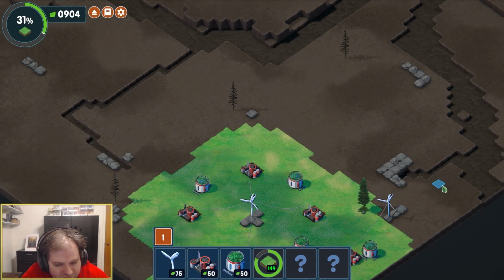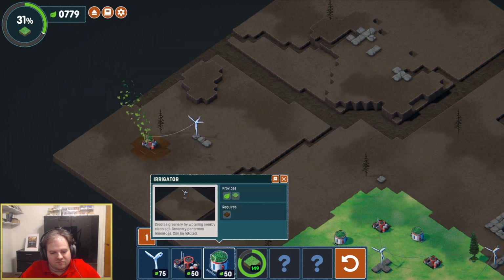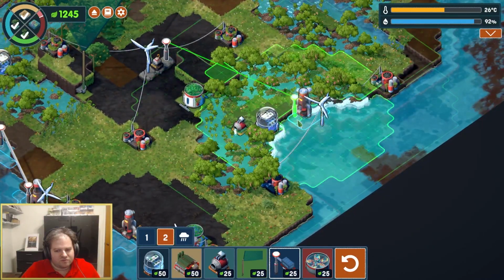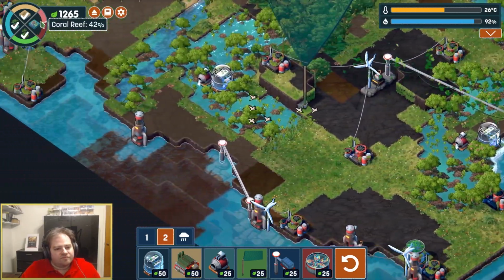A Double Indie Review of Terra Nil and The Last Spell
This is a double review of Terra Nil and The Last Spell. Both games were played with press keys.

0:00 Intro
00:19 Terra Nil
4:20 The Last Spell